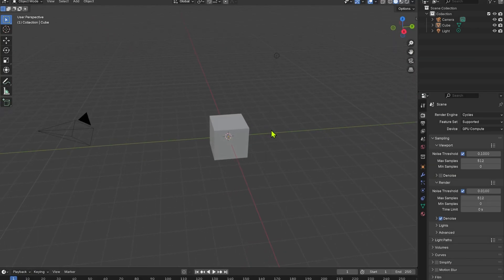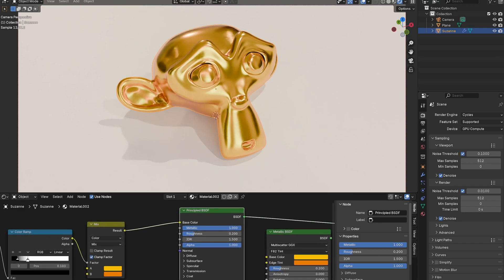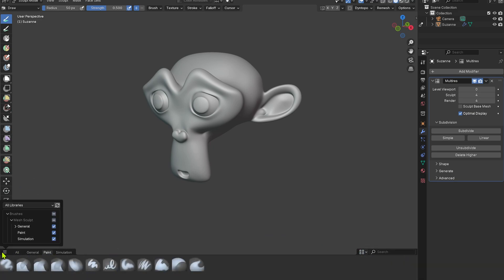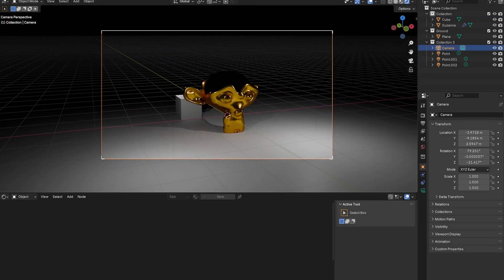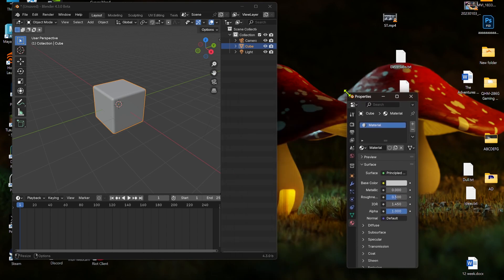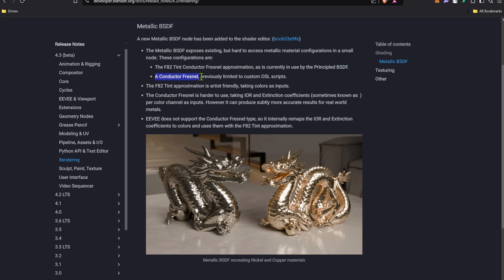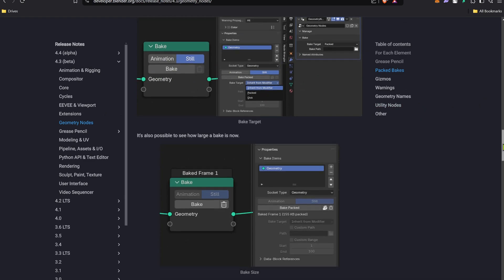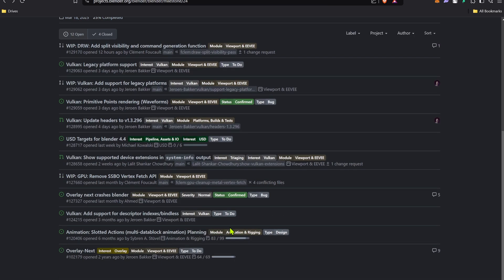Blender 4.3 Update: New Features & Exciting Improvements!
In this video, we dive into the latest Blender 4.3 update and explore all the exciting new features that have just been released! From enhanced modeling tools to improved performance, there are plenty of new updates for both beginners and seasoned artists. I’ll walk you through the key additions, including new workflow improvements, updates to the rendering engine, and more. Whether you're looking to speed up your 3D projects or explore creative possibilities, this breakdown will help you get the most out of Blender 4.3. Don’t miss out on what’s new!